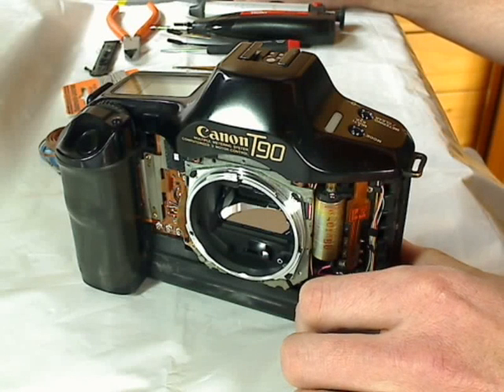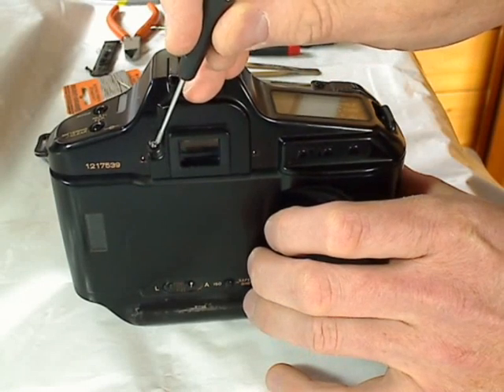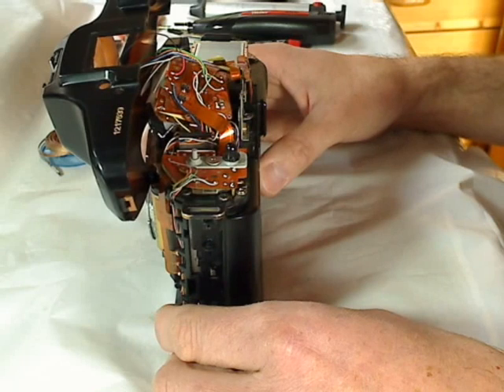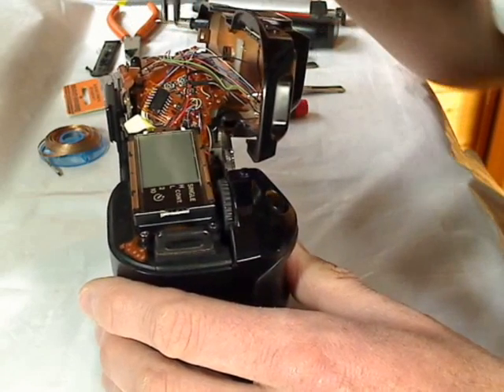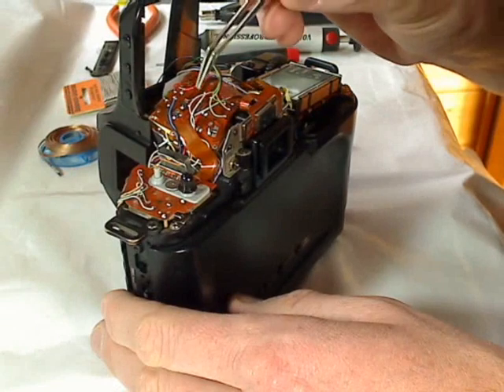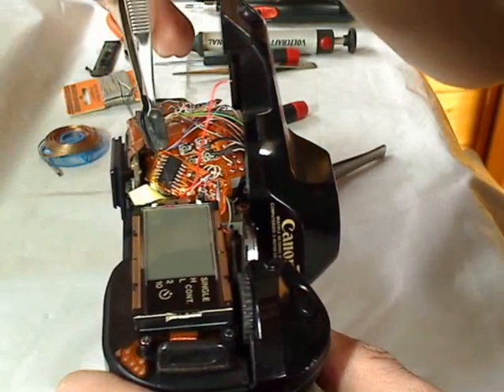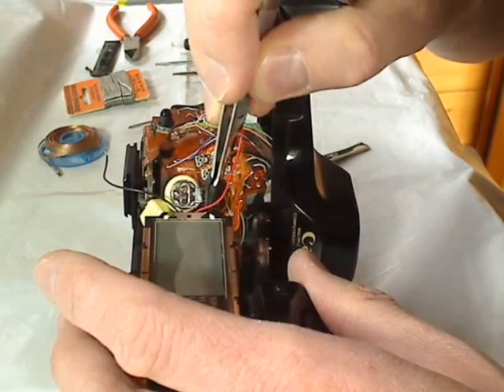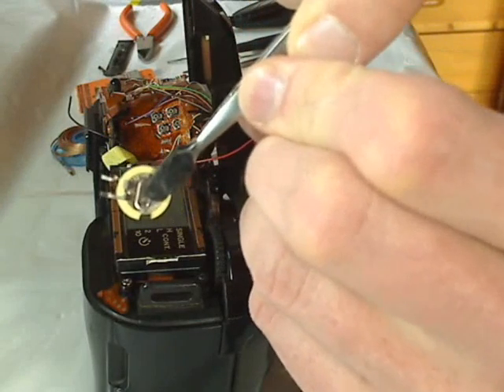Canon T90 - Internal Back-Up Battery Replacement How-To Tutorial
The Canon T90 is equipped with an internal back-up battery (3V lithium button cell). It powers memory and retains stored input data.
The official Canon support time for this camera has long expired and so it is very difficult to find a suitable spare part. The original spare part is attached with solder tabs which third party batteries will lack.
If you're favoured by fortune and find one (e.g. dismount from a broken camera) you can replace your old battery by self-made work, if you're a skilled electronic technician.
Do it yourself and at your own risk!
Remark: The camera body disassembly and reassembly is shown by my former video "Canon T90 Modification - Film Leader Stays Out How-To Tutorial"